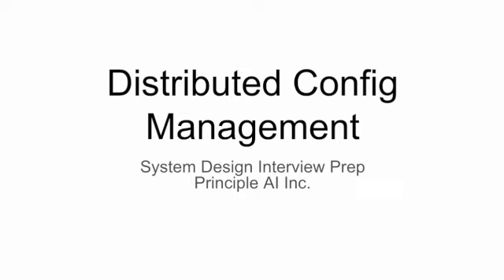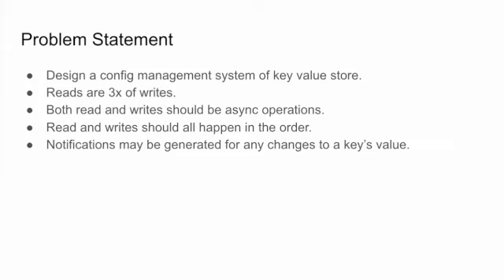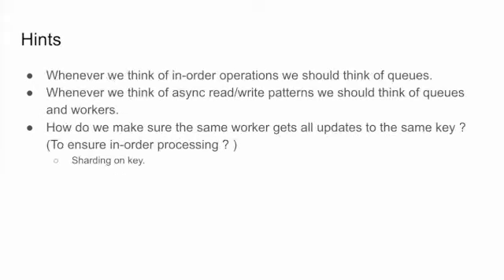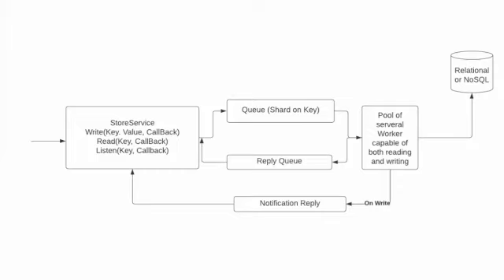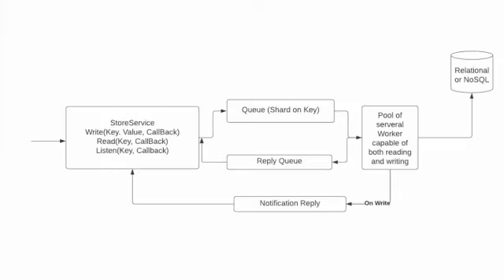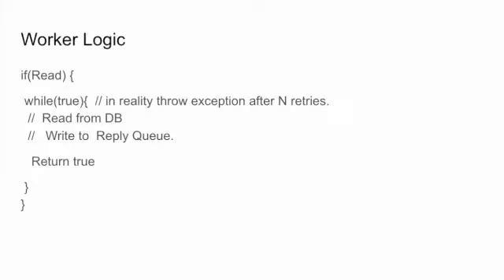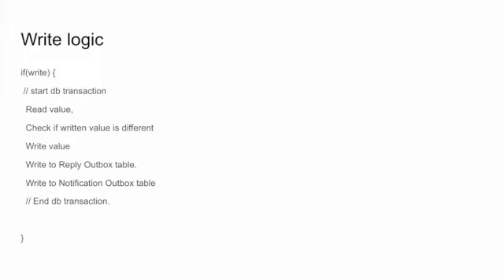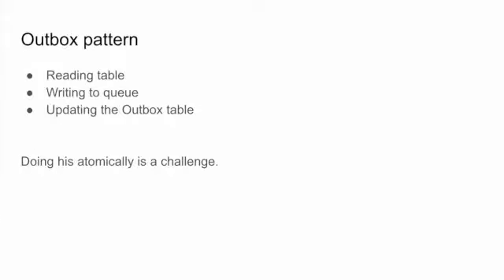Distributed Key Value Store with in order async read writes : System Design Interview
The problem statement tells us that we have to design a key value store. Both read and writes to this store should be async operations and should happen in the order. Reads are 3x of writes which indicates that it is a fairly write heavy operation.